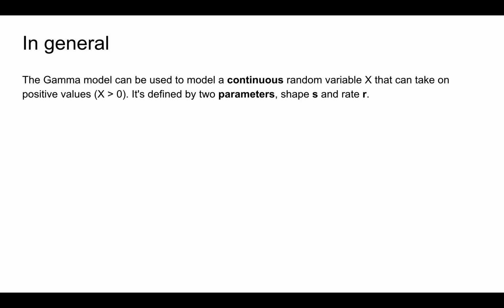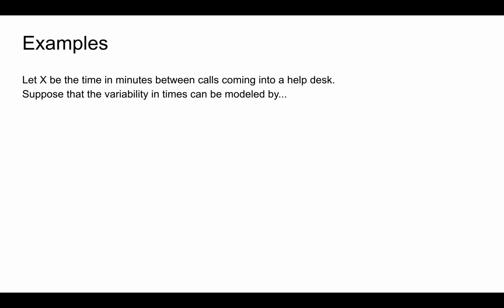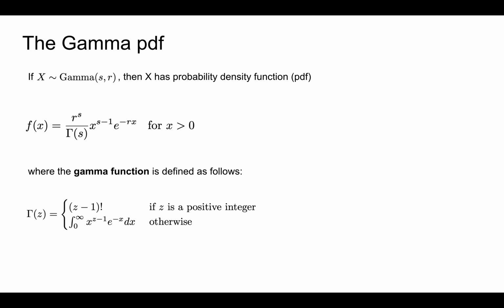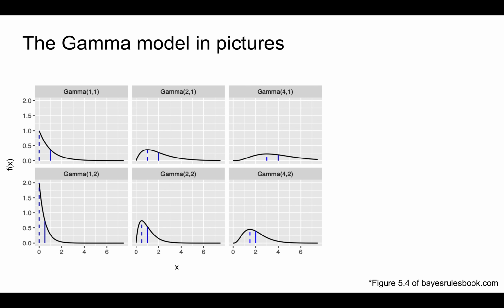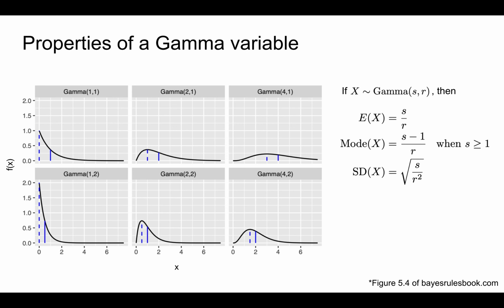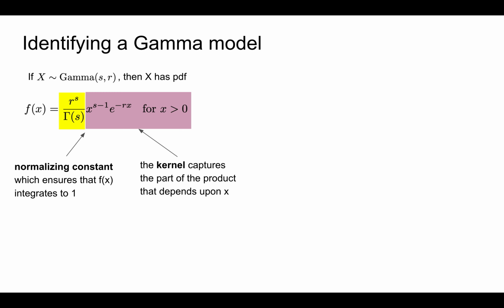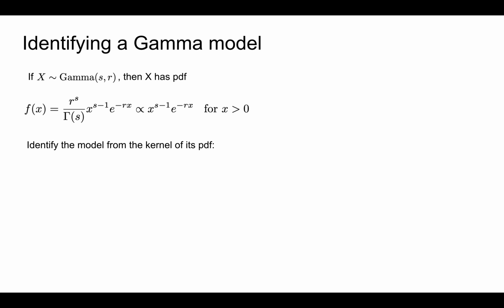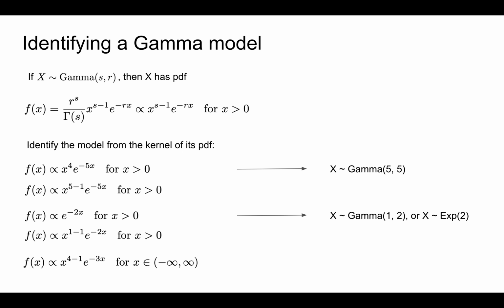Bayes: The Gamma model